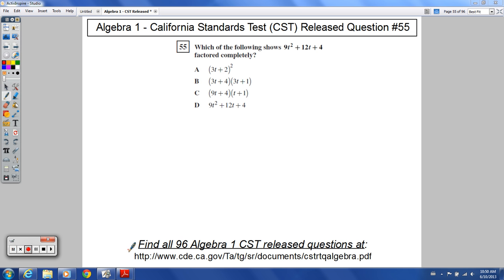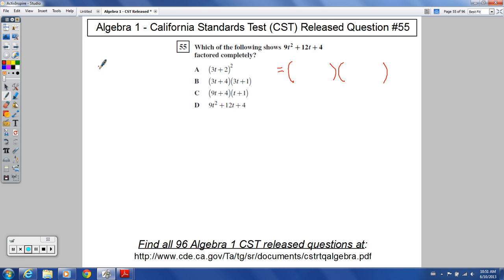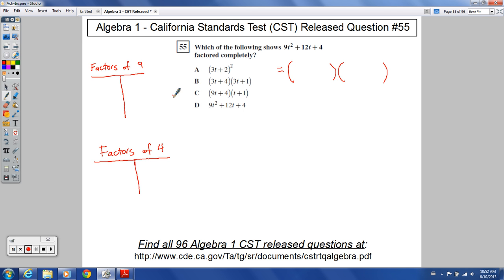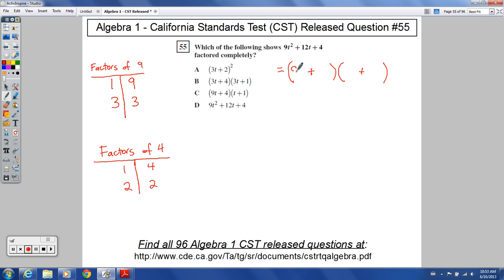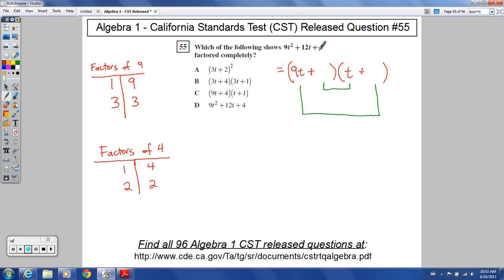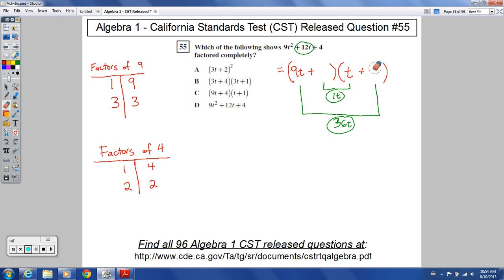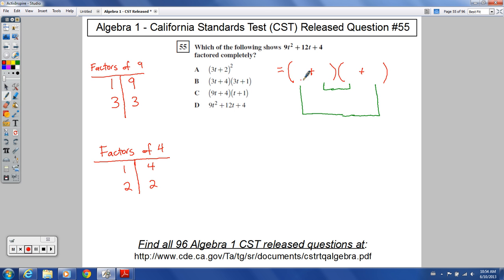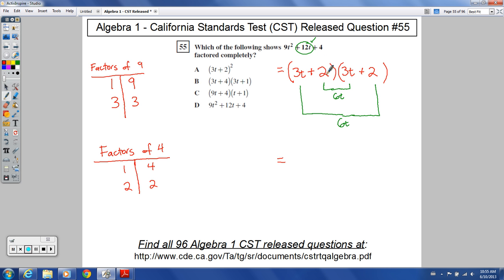Algebra 1 - CST Released Question #55 (Factoring Trinomials)